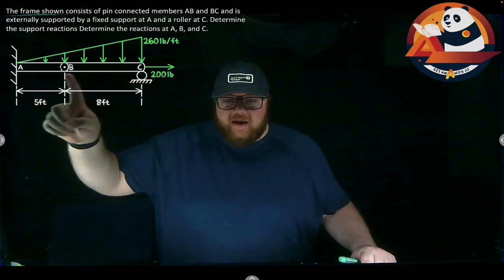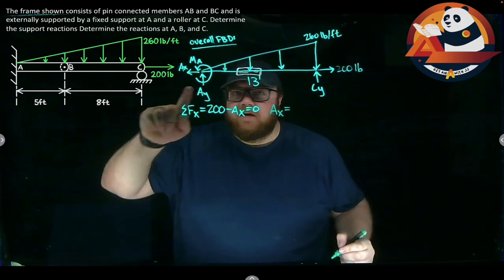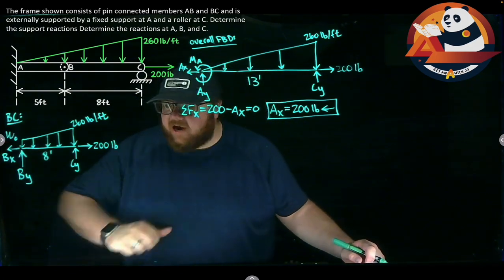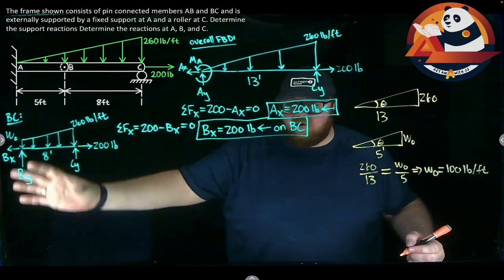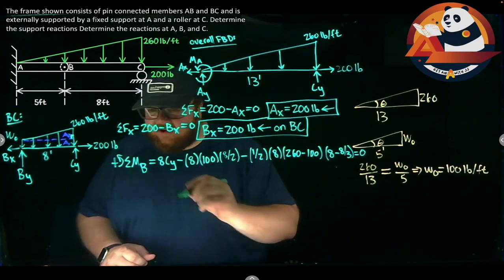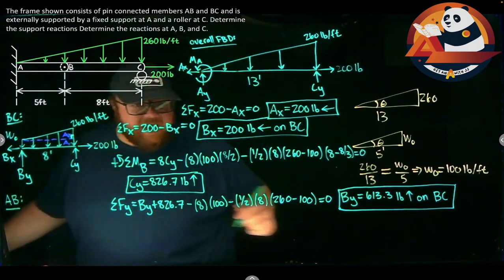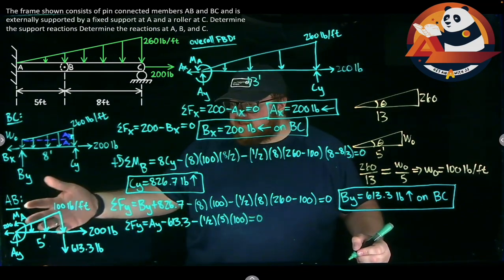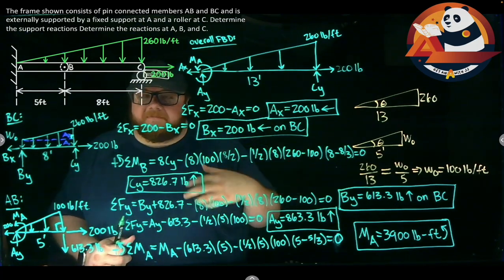Distributed Loads Example 3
This video shows how to solve a compound beam (a frame) which has a distributed load along it. The compound beam is fixed at one end and roller supported at the other end. Additionally, the video shows how to use proportional triangles to find the height of a triangle at a known distance.